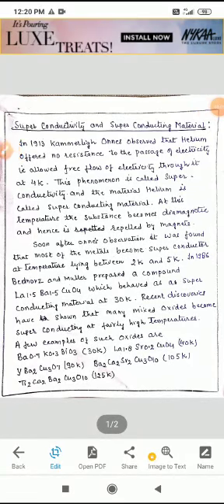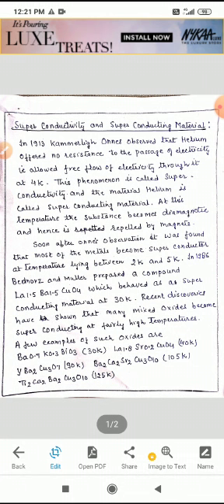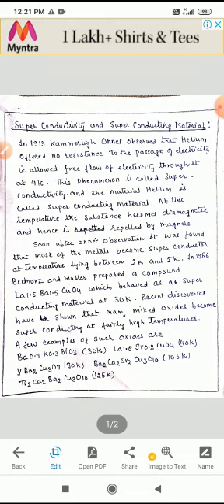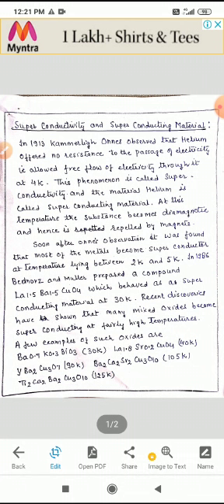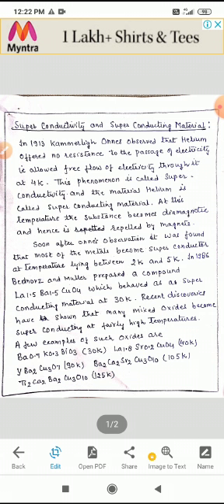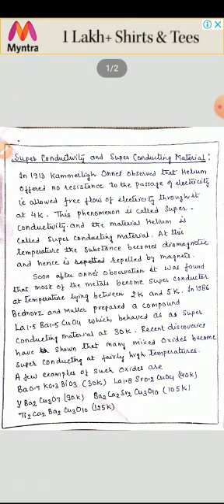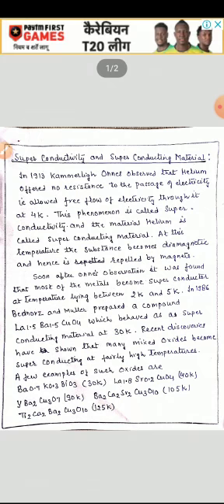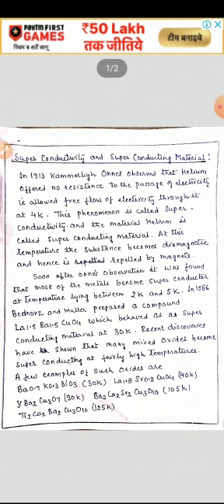M Sc Final By Dr Manisha Saxena Mam